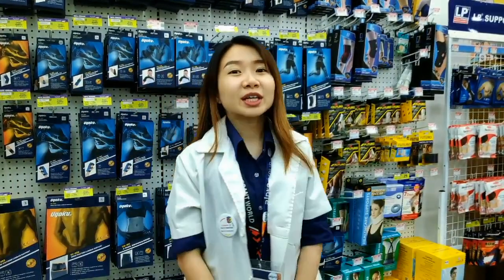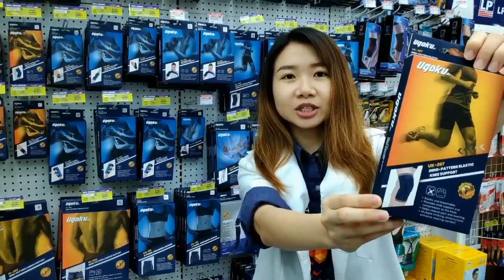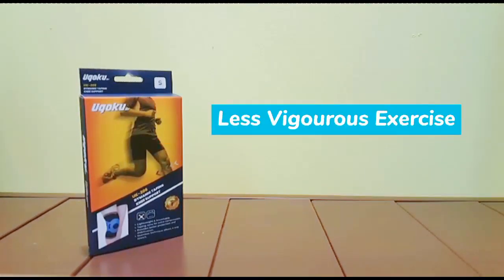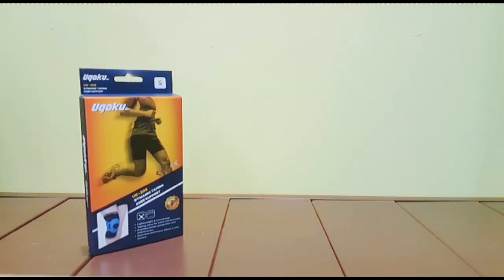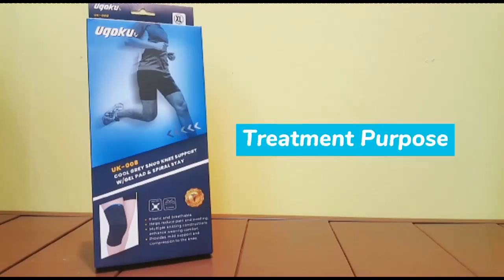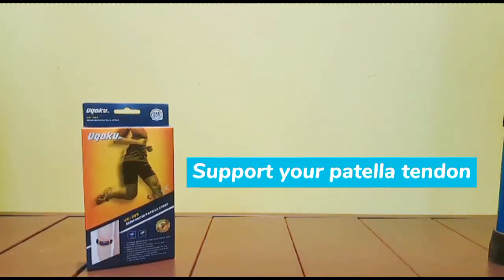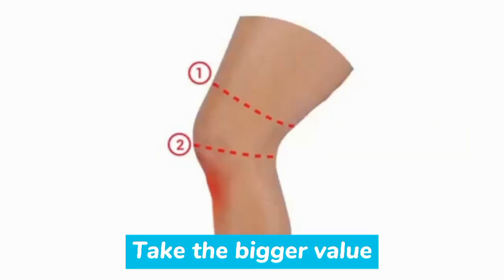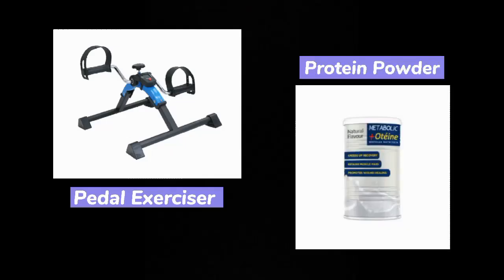How to Choose The Correct Knee Support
Things you should know before buying your Knee Support❓
✅ How to choose Knee Support?
✅ How to wear Knee Support?

Buying the wrong knee support simply won't help to protect your knee!

Introducing our Physiotherapist in Alpro Pharmacy❗

Feel free to visit our physiotherapist (depends area) in Alpro Pharmacy if you need any further advice❤️